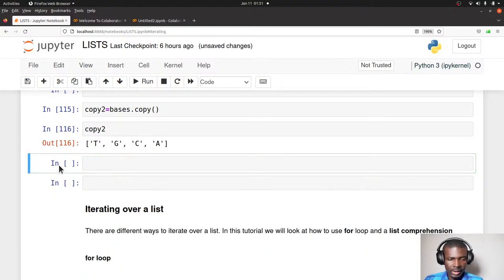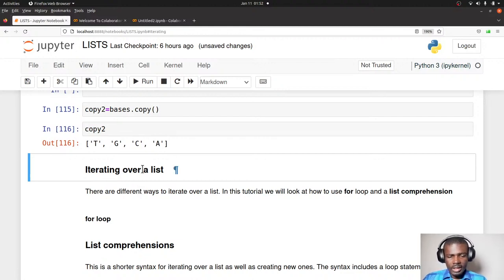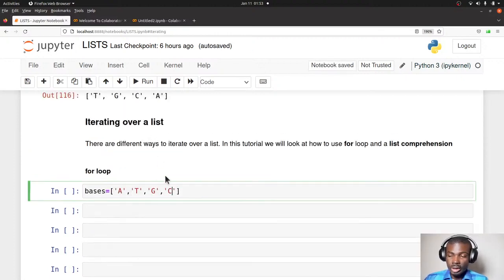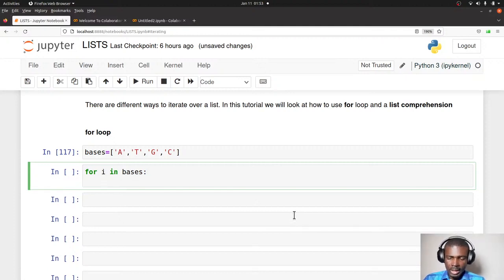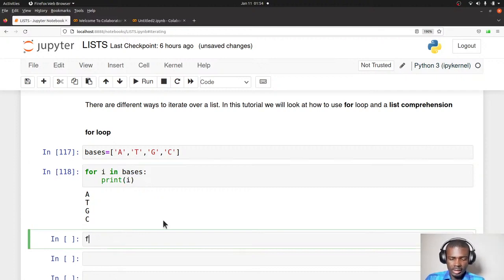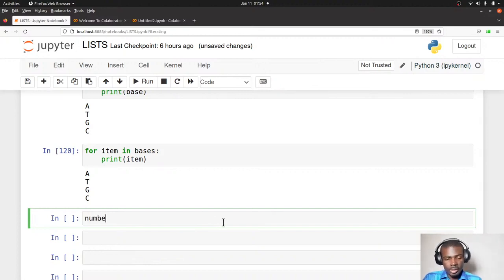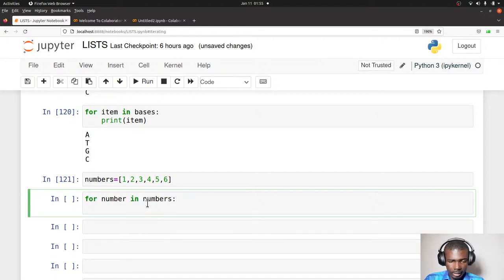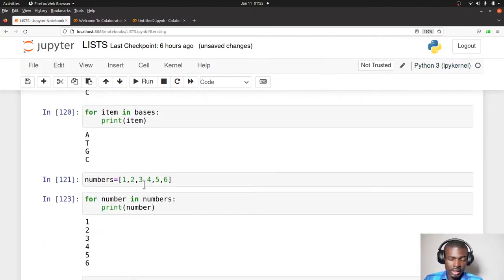Python for Bioinformatics - Iterating over a LIST